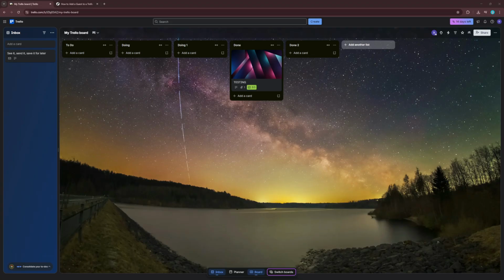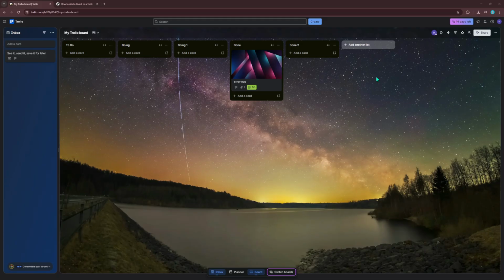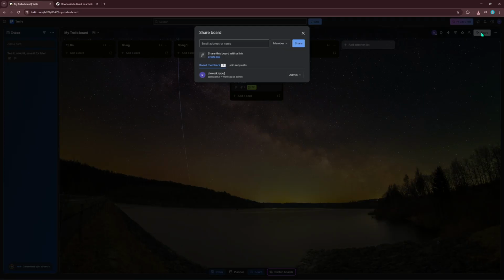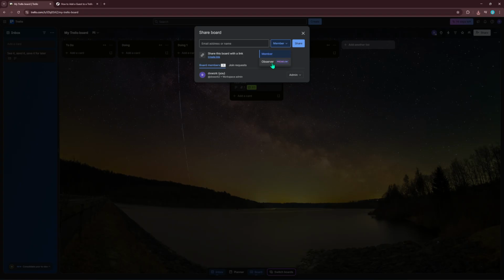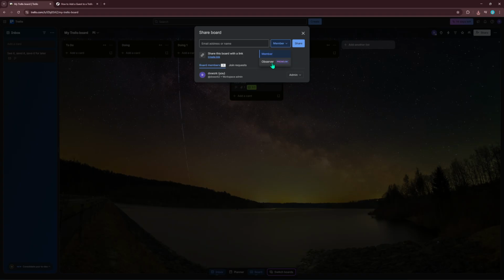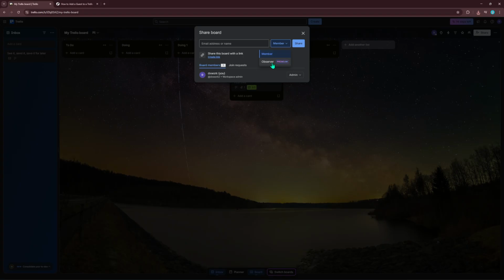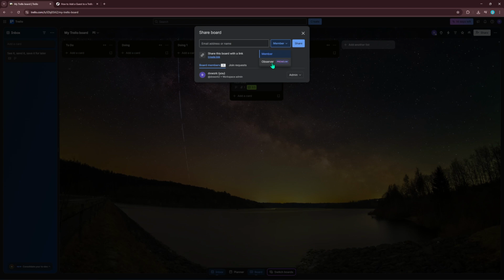How to Add a Guest to a Trello Board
In this video, I’ll show you how to add a guest to a Trello board.

The method is very simple and clearly described in the video. By following all the steps, you’ll easily learn how to invite a guest to a Trello board.